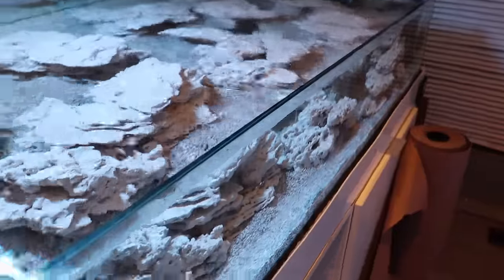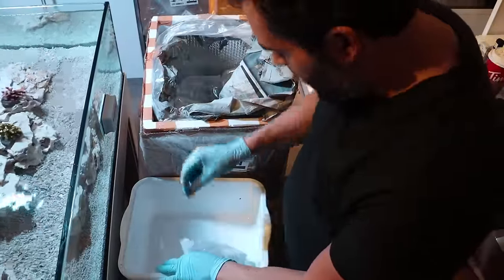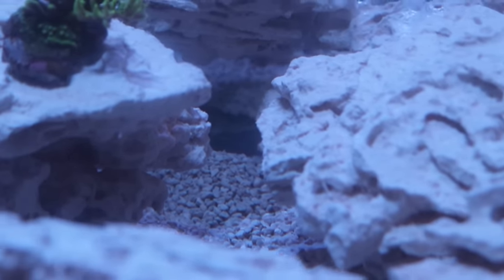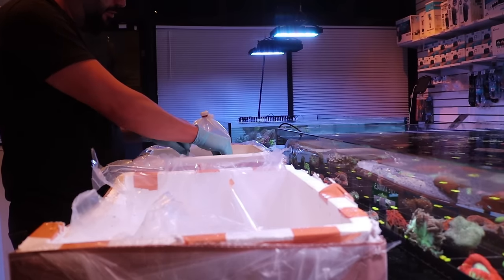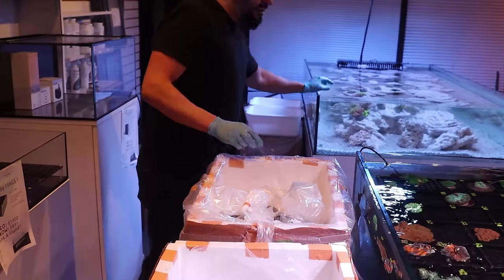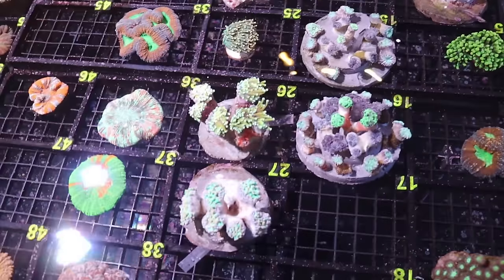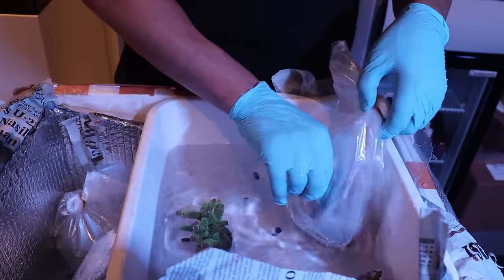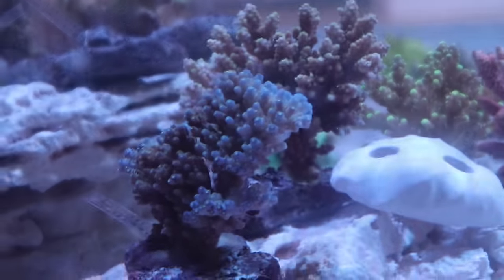Fragbox Corals Unboxing VLOGCAST #1